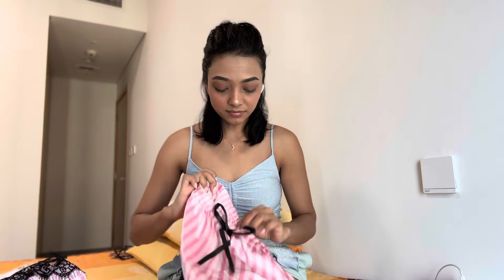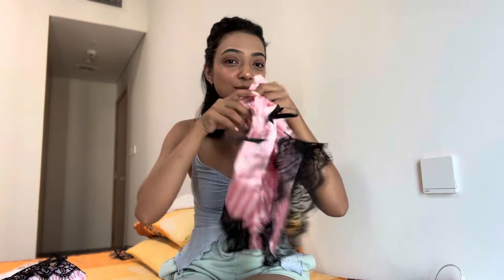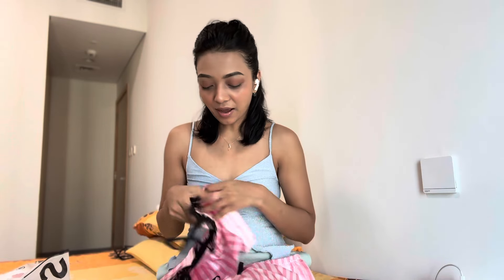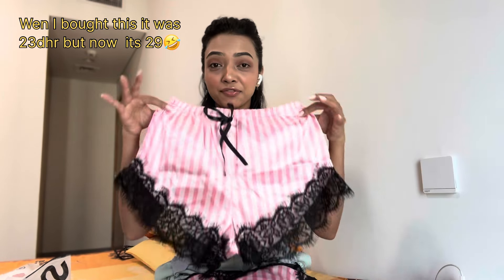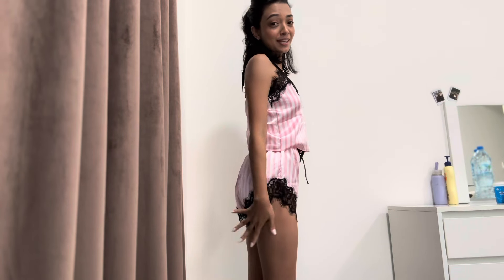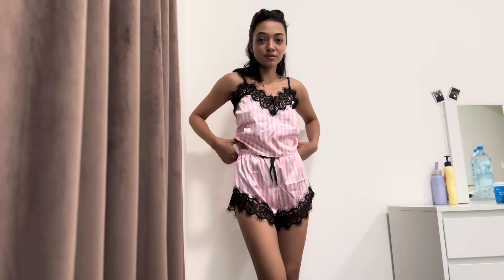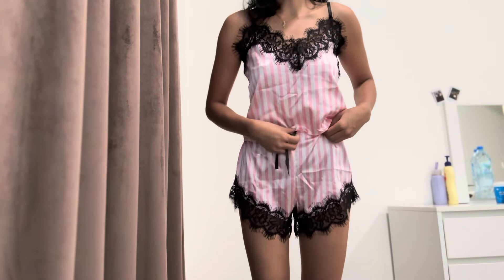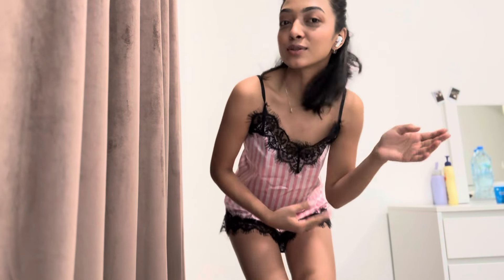SHEIN NIGHT SUIT HAUL|| Haul part 2🥰😊|| Affordable Price✌️